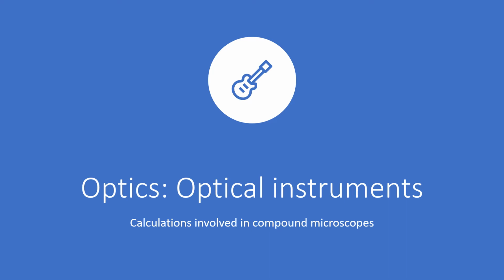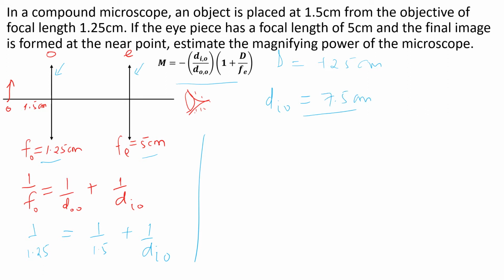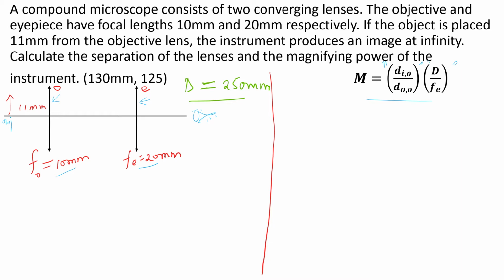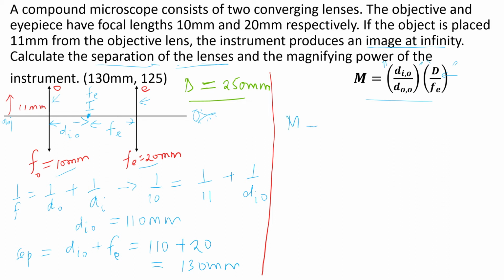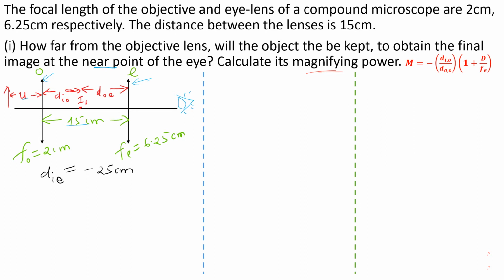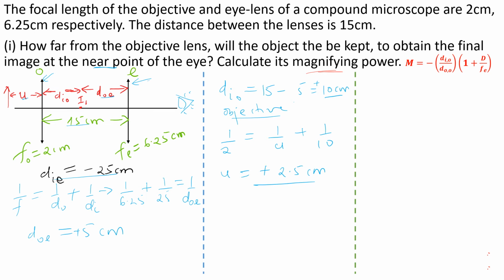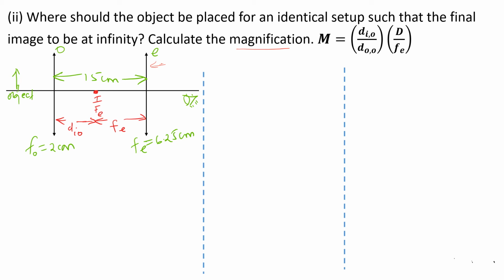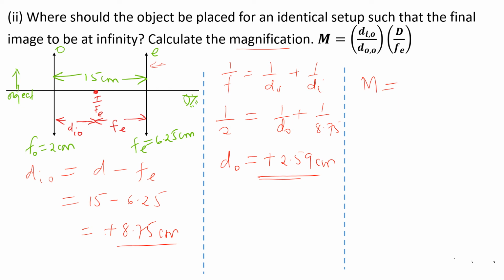Optics Optical inistruments Compound microscope